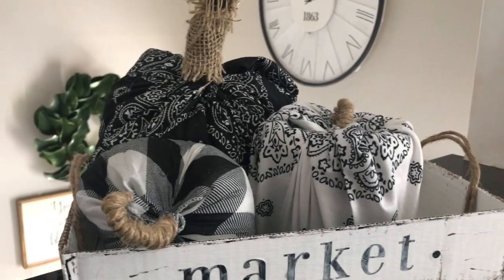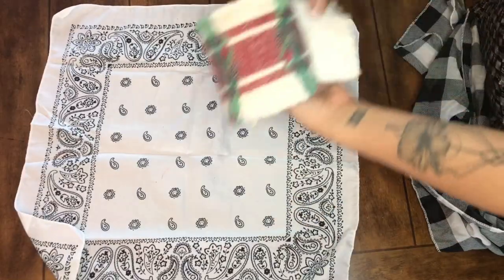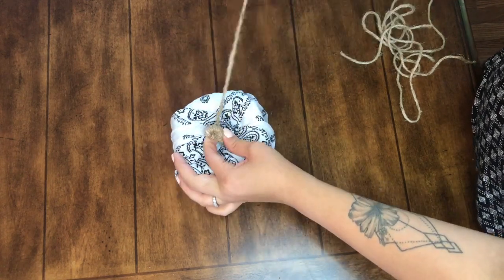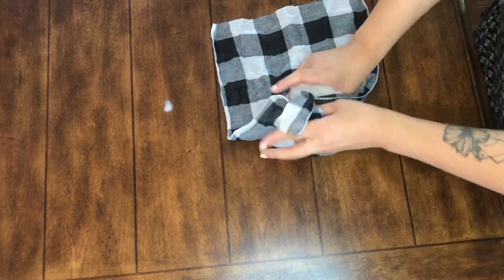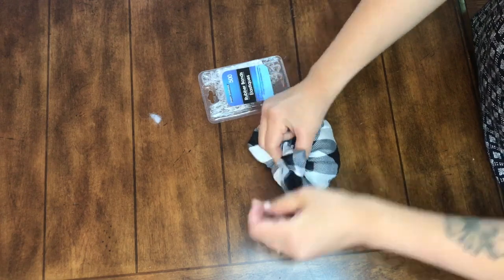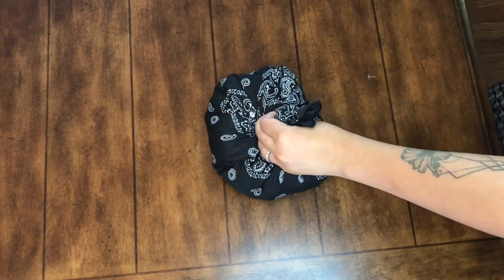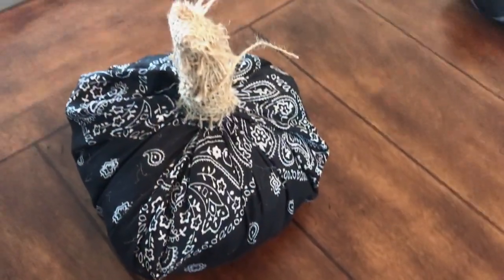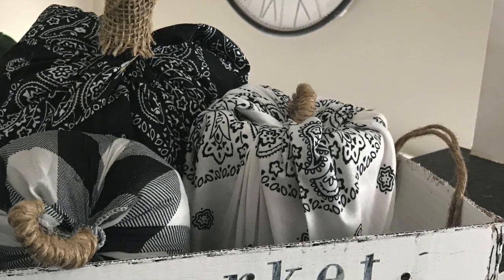EASY NO SEW PUMPKINS/ DOLLAR TREE DIYS / FALL 2019 DIY DECOR / BUDGET FRIENDLY!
Hi everyone! I couldn't be more excited about today's video. It is my first (of many to come) FALL DIYS! I wanted to start out with a super quick & easy project , which today's video is! Supplies can be purchased from Dollar Tree & require no sewing!

I hope you enjoy this projects as much as I enjoyed making them!

Supplies Needed:

Project #1 White Bandana Pumpkin
-White Bandana (Dollar Tree - comes in a 2 pack)
-Toilet Paper Roll .Paper & all! (Dollar Tree - funny enough, they have good TP!)
-Dish cloth (whatever you have on hand is fine!)
-Jute Twine

Project #2 : Buffalo Check Small Pumpkin
-Buffalo Check Scarf (Dollar Tree)
-Pillow Filling (used stuffing from an old pillow)
-2 Rubber band hair elastic small (Dollar Tree)
- Jute Twine

Project #3 Black Bandana Pumpkin
-Black Bandana (Dollar Tree - comes in 2 pack)
-Burlap Thick Ribbon (Dollar Tree)
-Hot Glue
-Pillow Filler (used stuffing from an old pillow)

*My Glue Gun:

*My Ring Light Tripod: